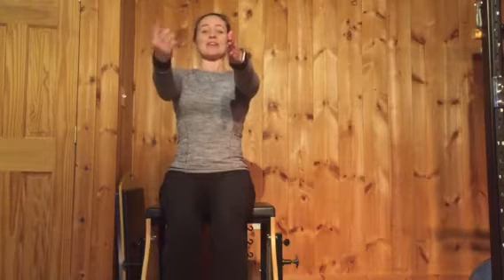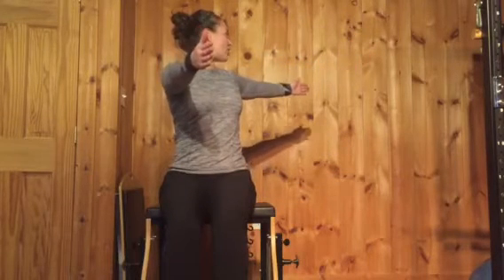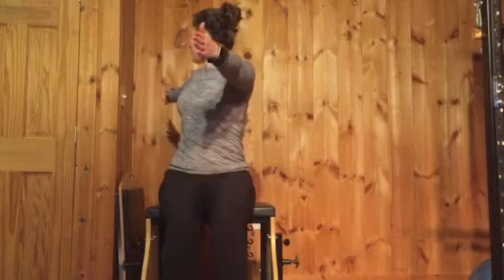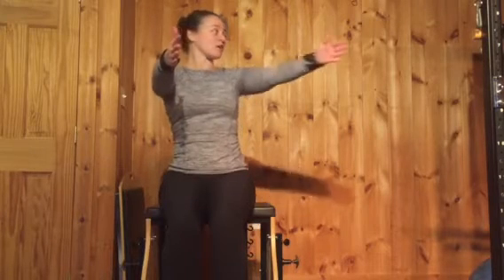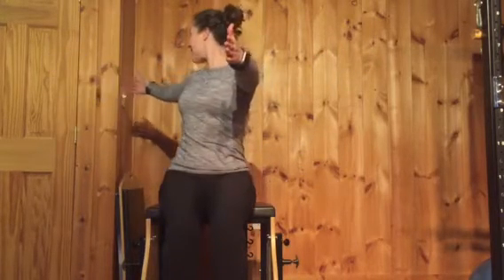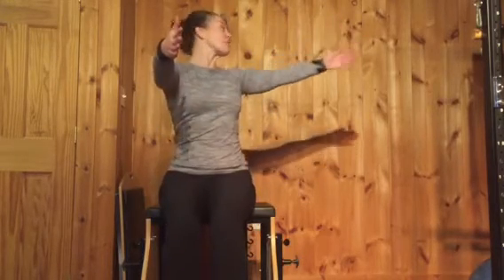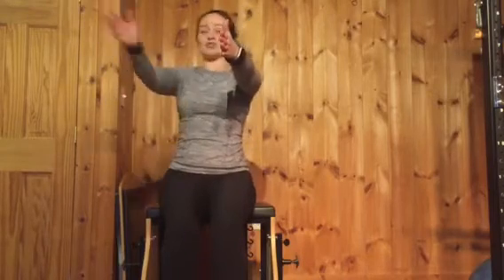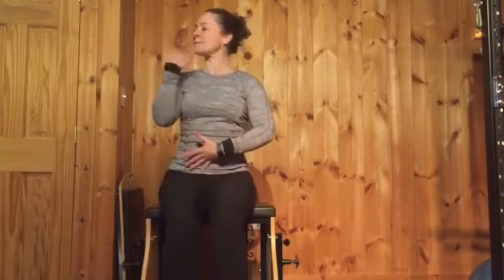Sitting Spinal Rotation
If you spend most of your day in a chair hunched over a desk, you may find this a great stretch without even getting up!!  Never move in a way that hurts. This should feel great!